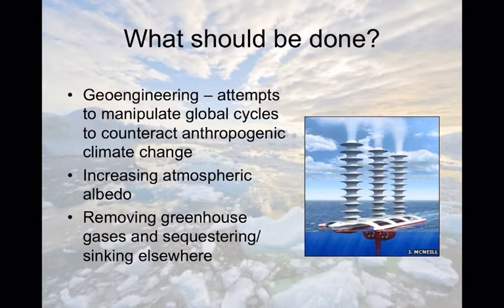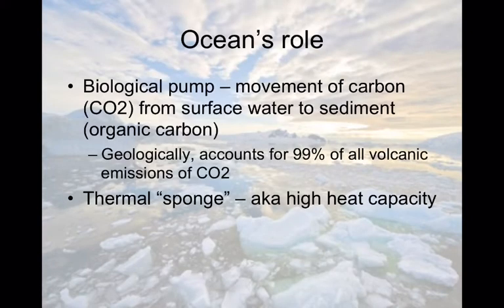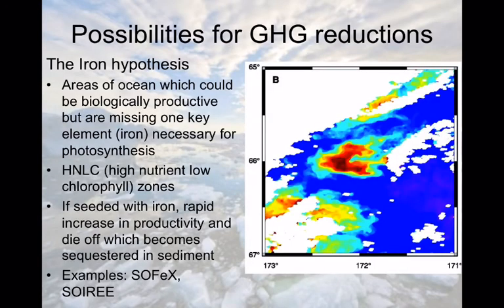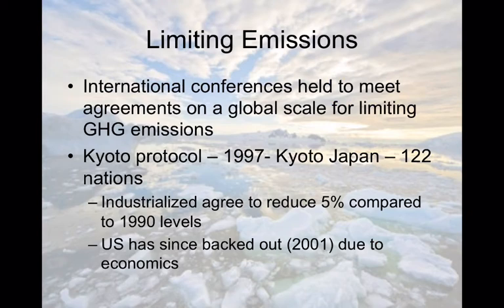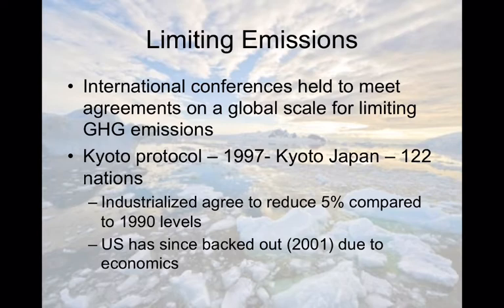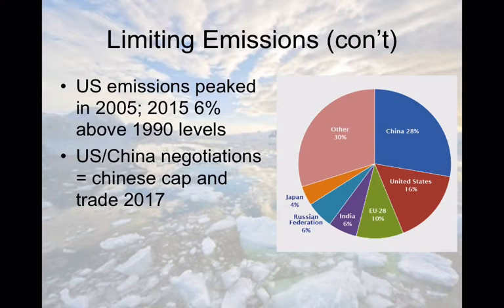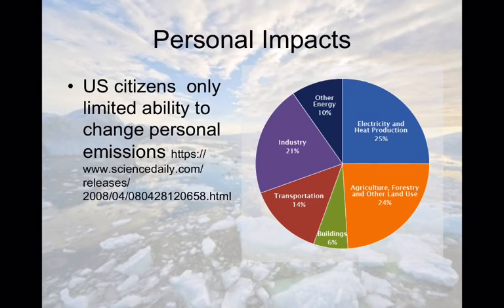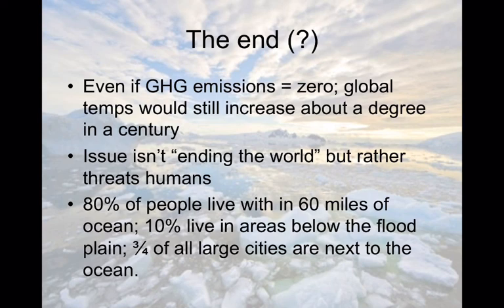Climate 9 Now What